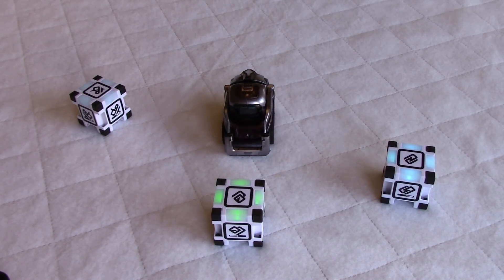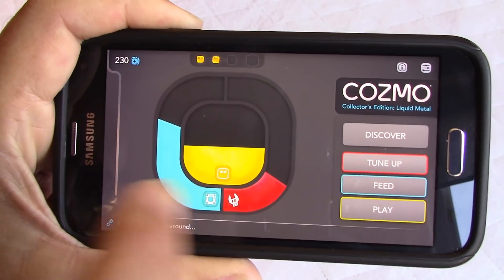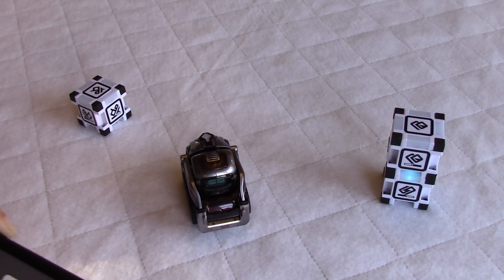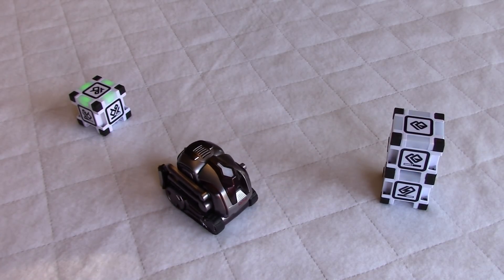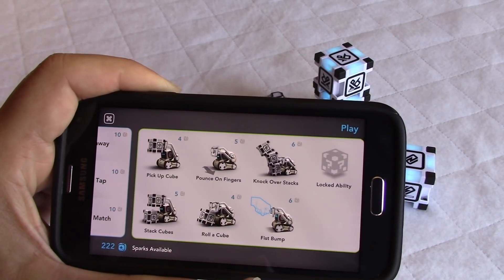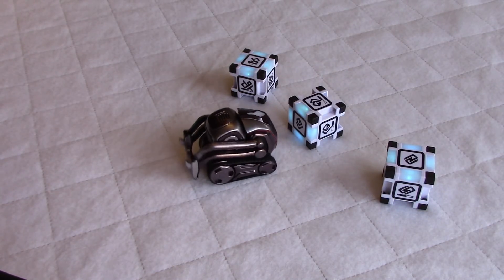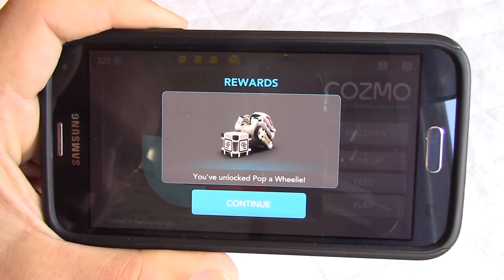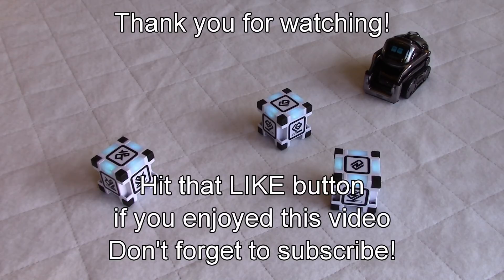Cozmo robot by Anki | Unlocking new abilities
I have received several questions about earning new sparks and unlocking new abilities for Cozmo, our little robot friend, so I decided to do a short video on this subject alone.  You need sparks to play games and have Cozmo do tricks but you can also earn new sparks and new abilities.  In this video we are going to unlock a very fun and new ability!  Thank you Anki for bringing this amazing robot to us!

Don't miss my other videos on Cozmo the little robot.  I have videos on setup, basic interactions, Code Lab, Explorer and kids playing with Cozmo.  The list is here: